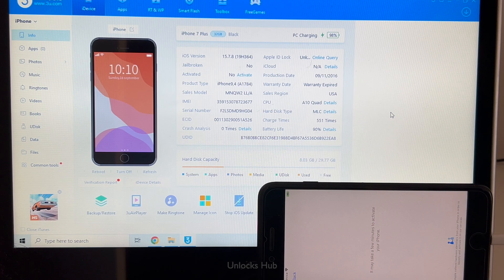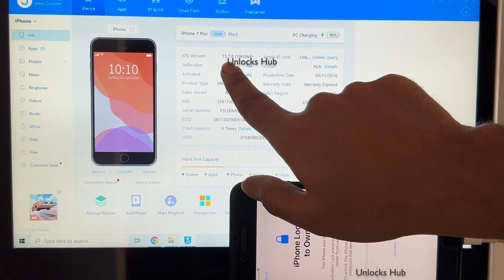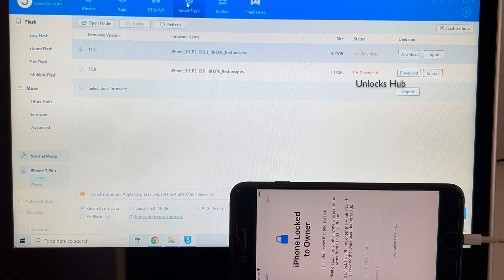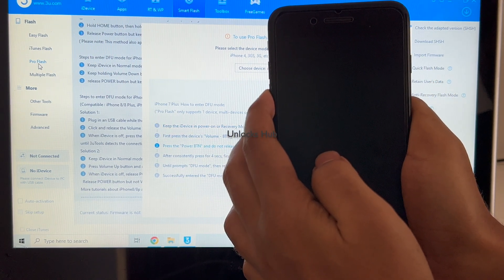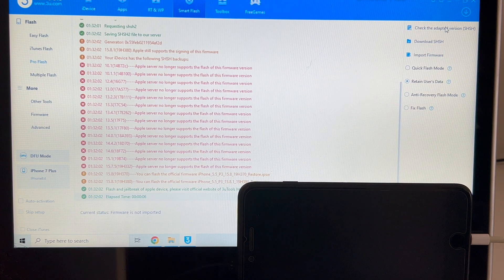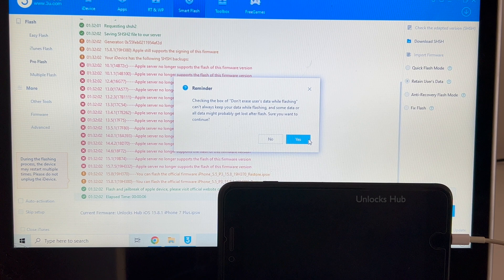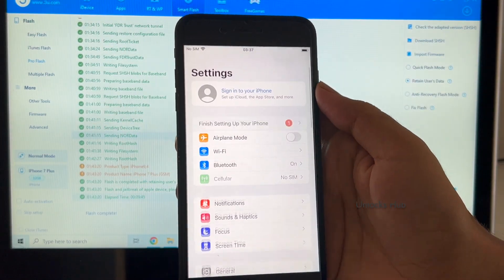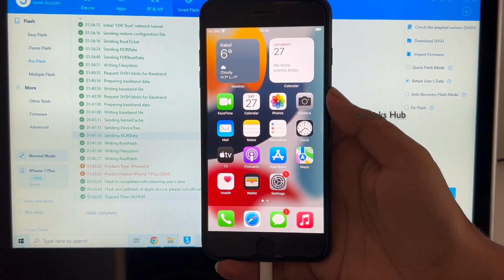Fix Flash Failed Error | iPhone 7 Plus iOS 15.8.1 iCloud Unlock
This video is of Permanent iCloud Activation unlock removal on an Apple iPhone 7 Plus running on iOS 15.8.1 which is the latest iOS version from Apple in January 2024. It shows you how to fix or solve the Flash Failed Error on 3u Tools. iOS 17.3.1 is coming up next. Works on iPhone X, iPhone XS, iPhone XS Max, iPhone XR, iPhone 7, iPhone 7+, iPhone 6, iPhone 6+, iPhone 6S, iPhone 6S+, iPhone 5S, iPhone 5, iPhone 5C, iPhone 8, iPhone 8 Plus, iPhone X, iPhone 10 Max, iPhone XR, iPhone SE 3 2022, iPhone 4S and iPhone 4 iPhone 11 iPhone 11 Pro 11 pro max iPhone 13, 13 Pro, 13 Pro Max, 13 Mini iPhone 14, 14 Plus, iPhone 14 Pro, iPhone 14 Pro Max. Helps remove activation lock from apple iPhones. You can remove iCloud lock from iPads, iPhone , iPod. Comes with network fix and camera fix. Works on iOS 12, iOS 13, iOS 11, iOS 10, iOS 9, iOS 8 and iOS 7 as well. and iOS 11. Works on iOS 13.3 ios 12.1.1, 12.2.4. New latest cfw icloud unlock method 2019. Using custom ipsw icloudunlock activationlock apple 4K Video. 2018.exe 2019.exe 2021.exe 2020 iOS 15.6.1 August 2022, October 2022 iOS16.1 iOS 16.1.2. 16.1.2 January 2023 February 2023 March 2023. iOS 16.3, iOS 16.2, iOS 17 iOS 16.3.1. iOS 16.4 beta iOS 16.5 beta iOS 16.5.1 iOS 16.4.1 July 2023 iOS 17 beta iOS 16.5.1 iOS 17.0.1 iOS 16.6 iOS 16.6.1 iPhone 15
how to remove iCloud without password. bypass icloud lock forgot password. remove pin lock. apple lock remove no password. How to turn off find my phone after icloud bypass , skip iCloud, FRP, bypass iCloud bypass unlocked iOS 16.6 iOS 17, iOS 17.0.1 iOS 17.0.2 iPhone 15, iPhone 15 Pro iOS 17.0.3 iOS 17.1 iOS 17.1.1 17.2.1 iOS 17.3